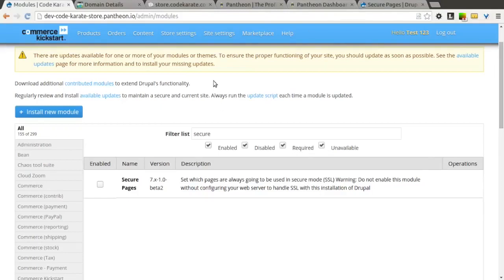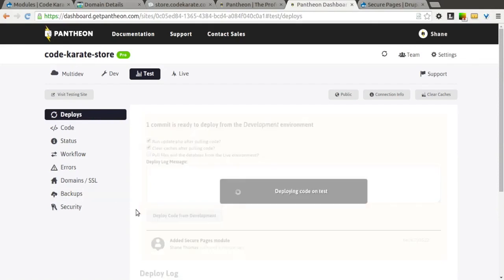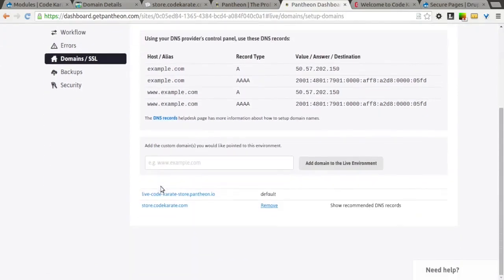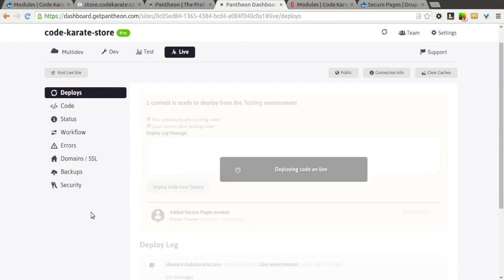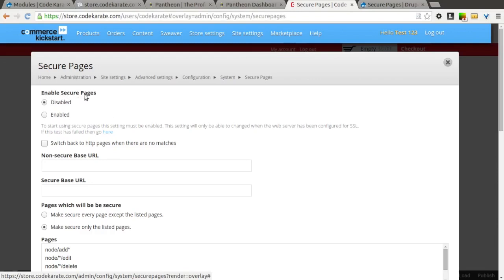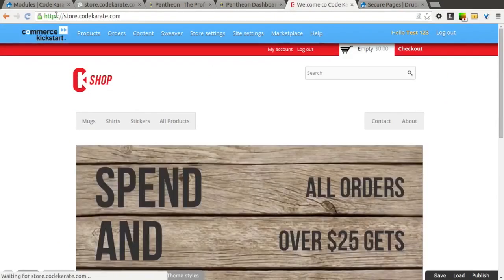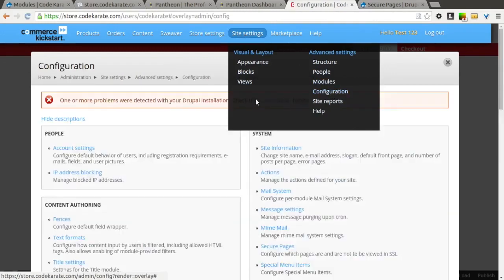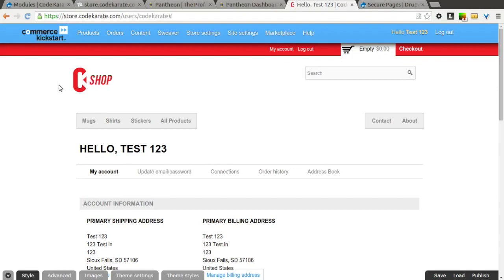Unit 8-7 Launching the Store - Drupal 7 Commerce Course